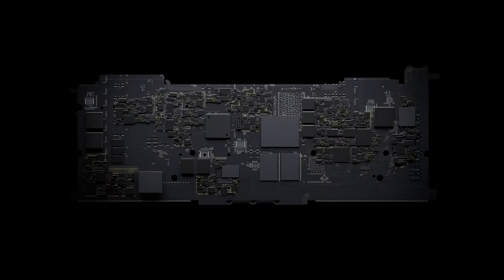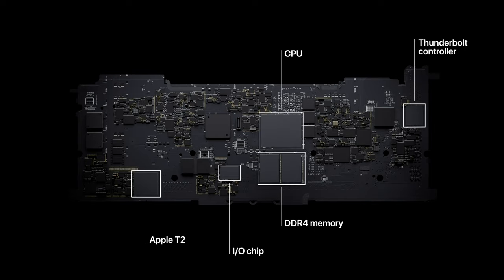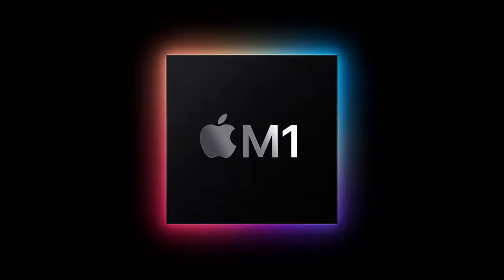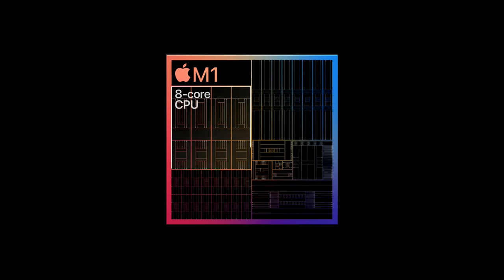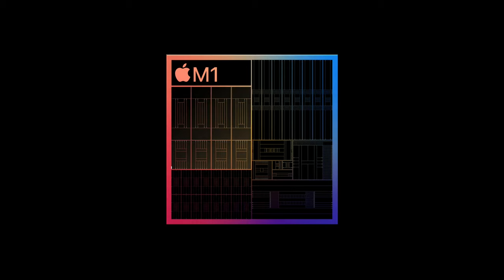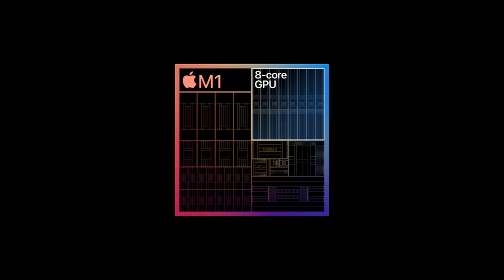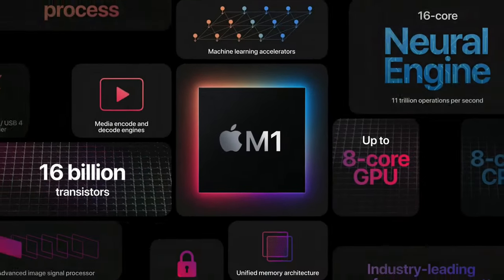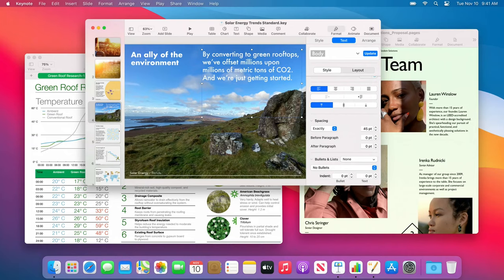Apple Silicon Chip M1 My Talk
MacBook Air with Apple M1 Chip
Apple iPhone 12
Apple 11-inch iPad Pro with Apple M1 chip

The Apple M1 is the first ARM-based system on a chip designed by Apple Inc. as a central processing unit for its line of Macintosh computers. It is deployed in the MacBook Air, Mac mini, and the MacBook Pro. It is the first personal computer chip built using a 5 nm process.